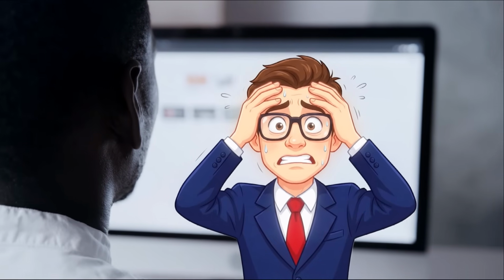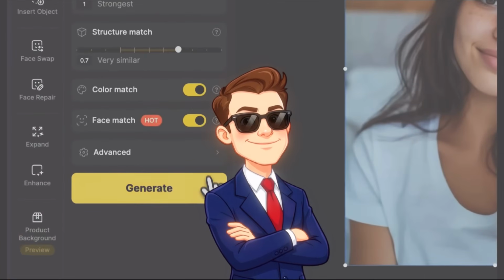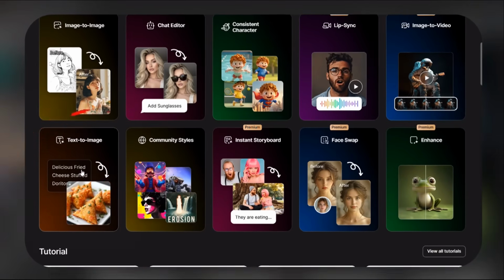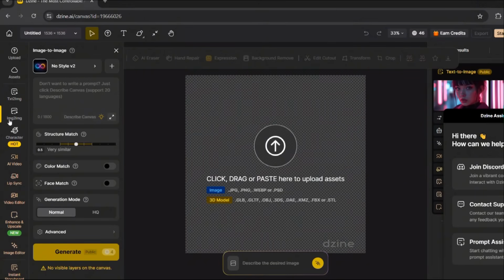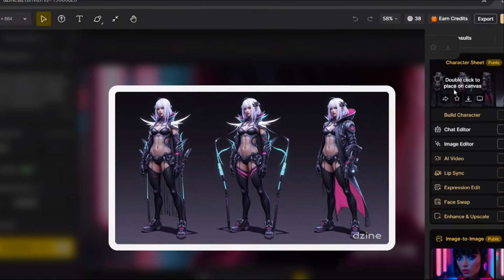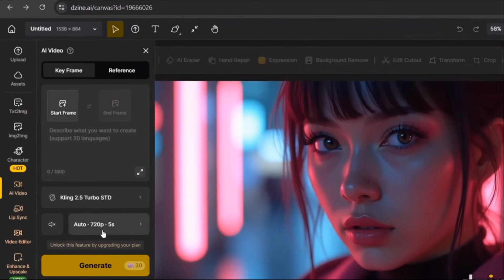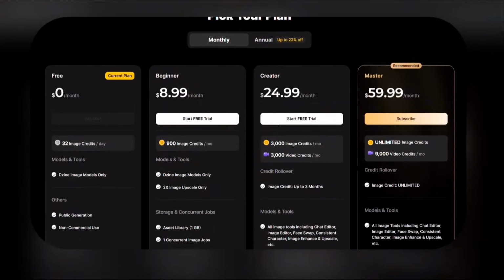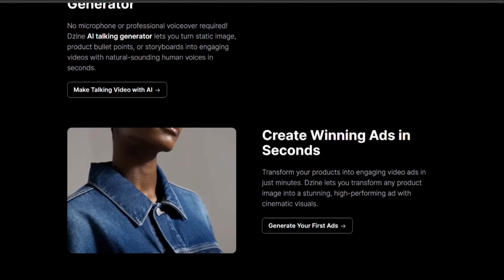Dzine AI Full Review: Text to Image, Lip Sync, Talking Character & AI Video Generator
In this video, I tested Dzine AI in a real content creation workflow to see if it can replace multiple tools with one unified platform. Dzine allows you to generate images, create consistent characters, produce AI videos, and turn any image into a realistic talking character using advanced lip sync technology.

One of the most powerful features is the lip sync tool. You can upload a face image and a voice file, and Dzine automatically generates realistic mouth movement synced perfectly with the audio. This allows you to create talking character videos without recording yourself, making it ideal for faceless YouTube channels, educational videos, and storytelling content.
⏱️ Video Timing

00:00 Introduction – Meet Lisa and the AI Workflow Problem
00:34 Why Switching Between AI Tools Slows Down Creation
00:57 Testing Dzine AI in a Real Workflow
01:18 Dzine AI Dashboard Overview
01:40 Text to Image Generation Test
02:14 Image to Image Transformation Feature
02:44 Creating Consistent AI Characters
03:03 AI Lip Sync Test – Talking Character Generation
03:18 AI Video Generation from Prompts
03:34 AI Video Editor and Enhancement Features
03:48 AI Upscaling and Quality Improvement
04:02 Dzine AI Pricing and Plans Overview
04:16 Final Verdict – Can Dzine Replace Other AI Tools?
04:32 Conclusion – Who Should Use Dzine AI